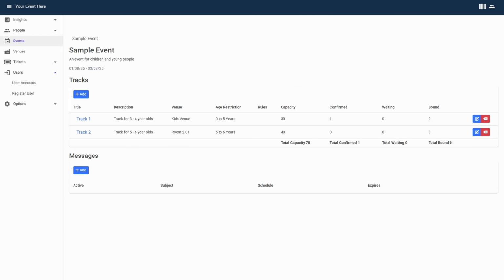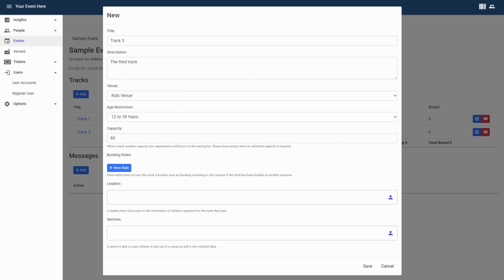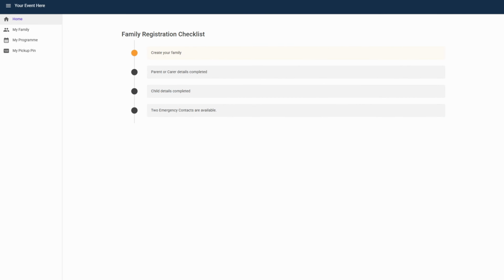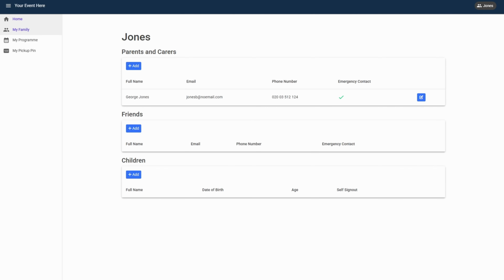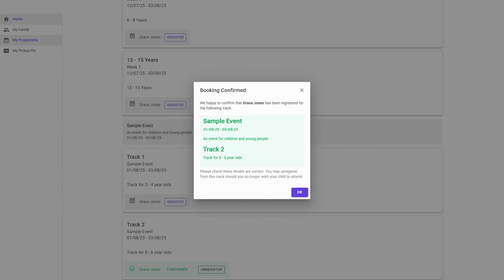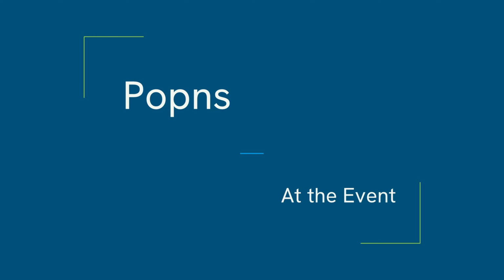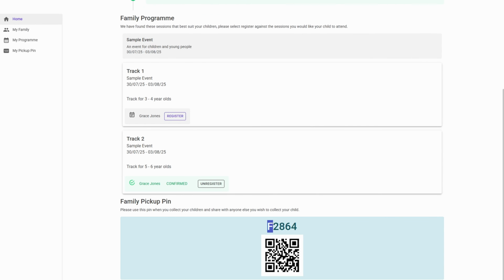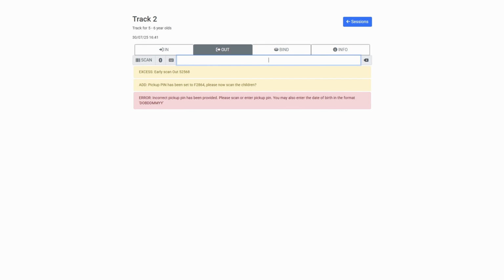Popns Introduction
An introduction to the Popns registration app for young people at events.

Popns enables leaders to safely manage youth and children's events and tracks.

In this video, Gareth from Ofilms demonstrates the key features from the online portal and event app.

00:00 Introduction
00:35 Events and Tracks, including Sessions
02:30 Adding a Family
04:11 Booking a Track
04:37 Viewing and Managing Bookings
05:26 At the Event : Binding
06:36 At the Event : Scanning